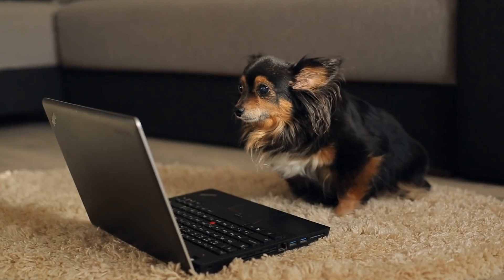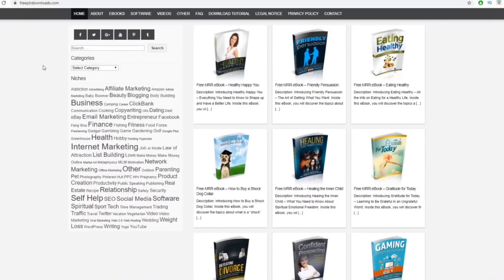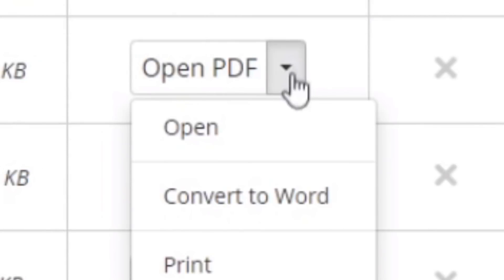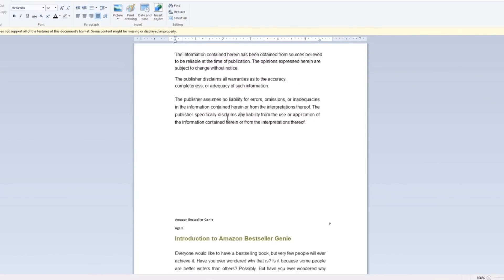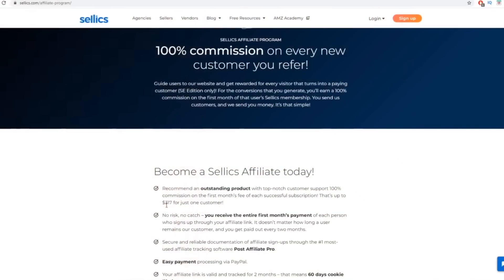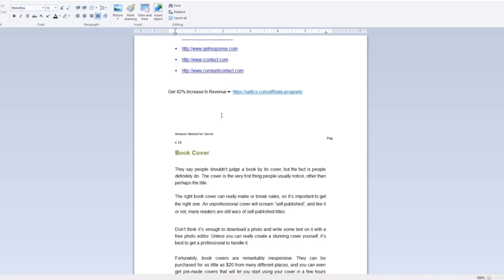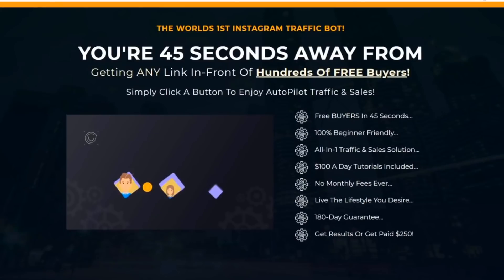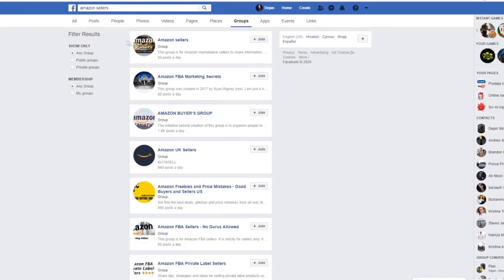Make $3100 Per 60 MINS of Work For FREE! (Work From Home)